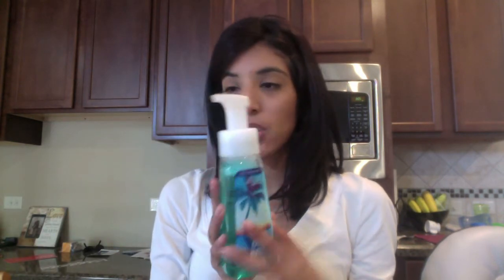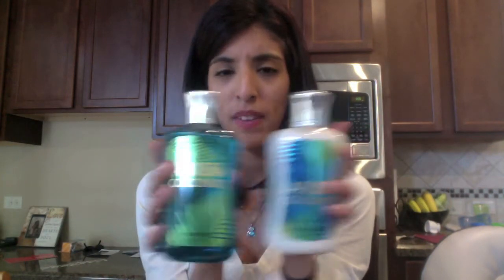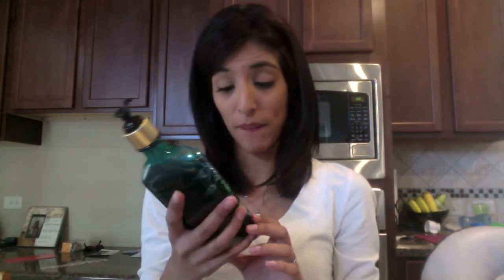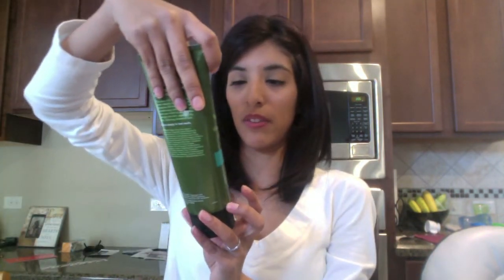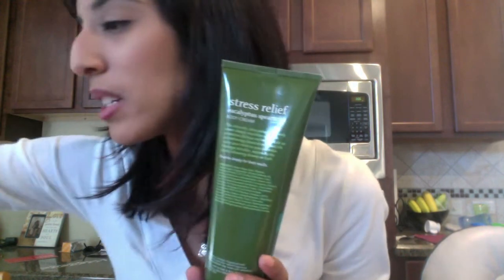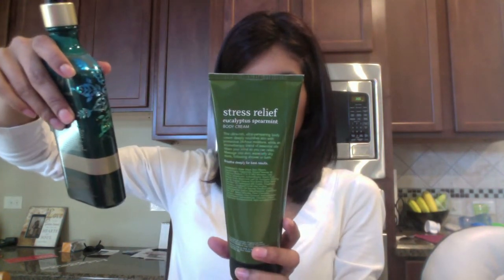Bath and Body Works Haul and Quick Retainer update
basic retainer update